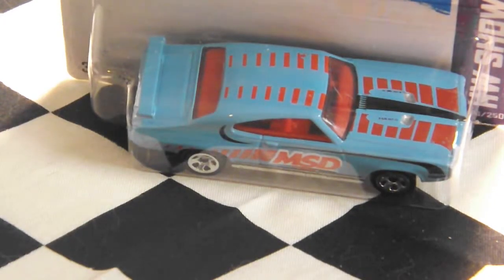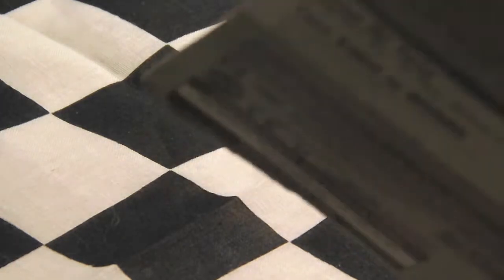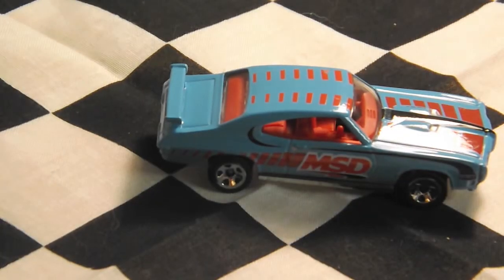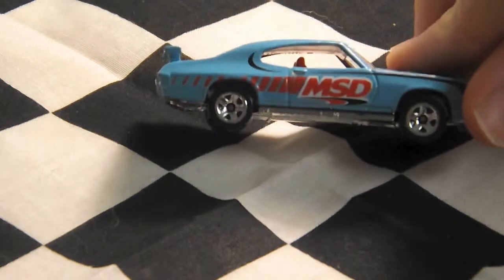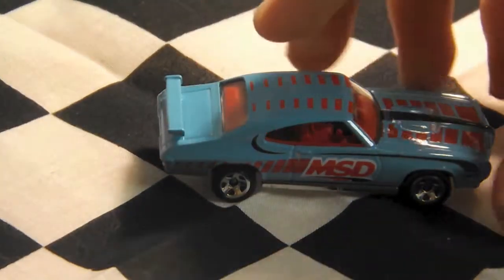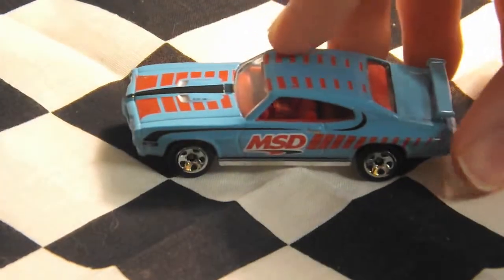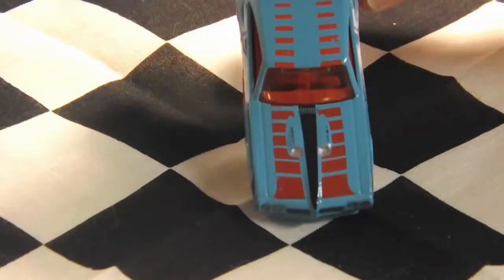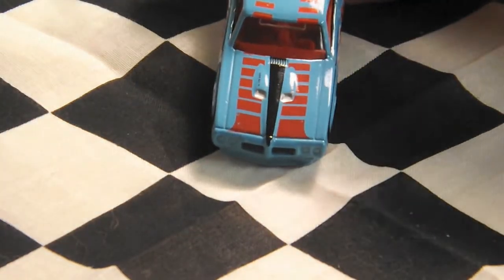Hotwheels '70 Pontiac GTO Judge Review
A review on the Hotwheels '70 Pontiac GTO Judge by LegoCityReviews1.